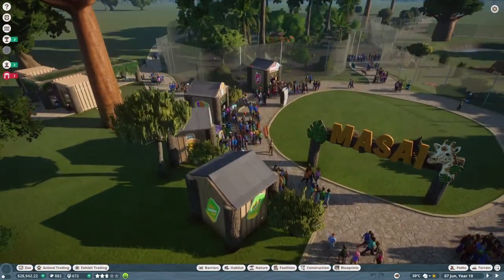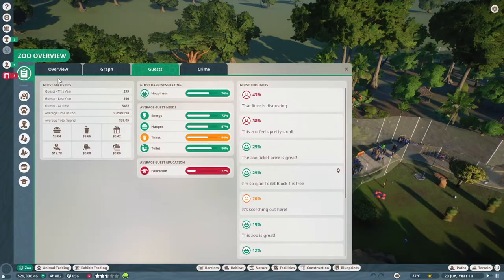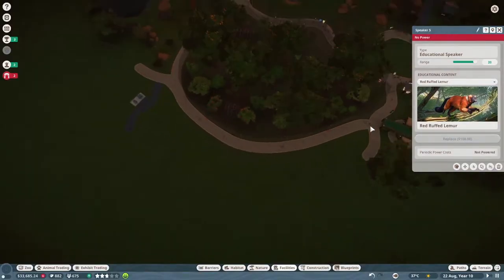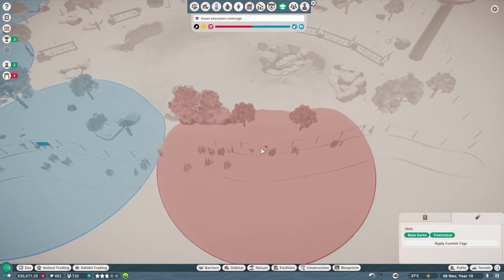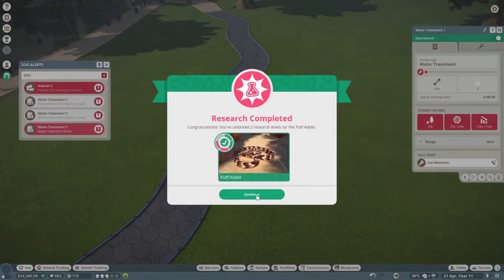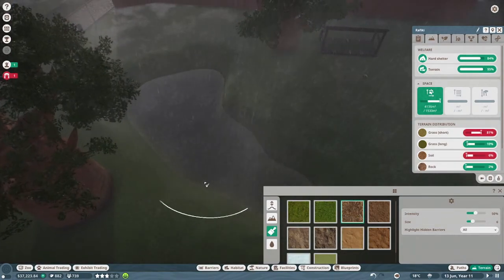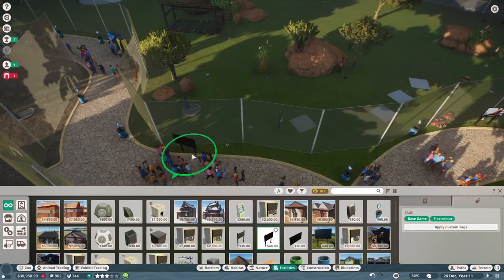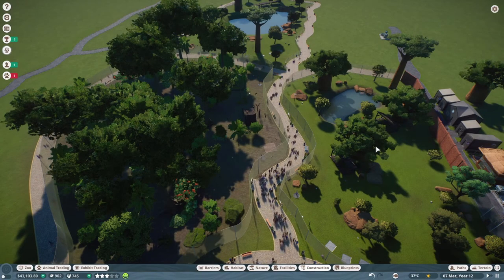The WILDEST of dogs! - Planet Zoo, Franchise mode #6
In today's episode of our Planet Zoo Franchise series, I work on the education rating of our zoo, with all of the education speakers & signs you could possibly imagine! Stay tuned to also see how I layout the newly expanded habitat for our African Wild dogs, as well as to see all of the new things we have unlocked through our research.

I hope you guys enjoy the video, and let me know what videos you would like to see next on my channel.